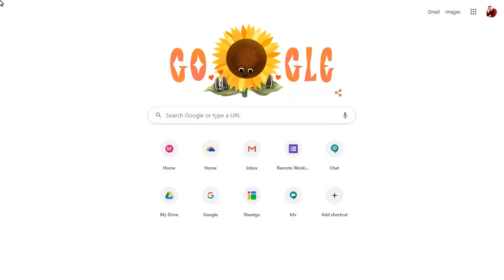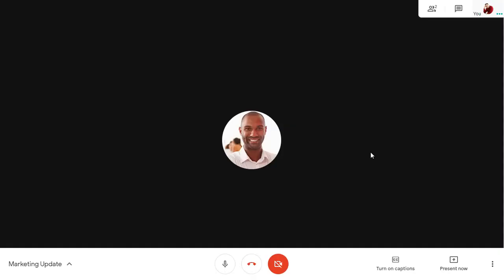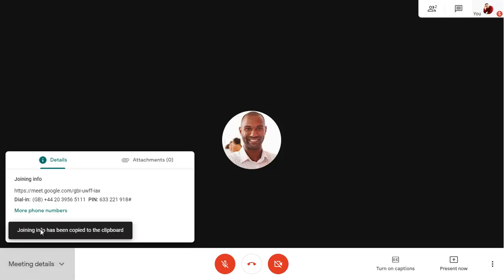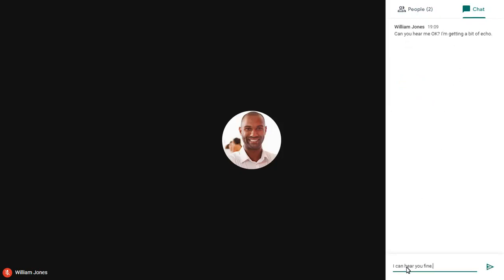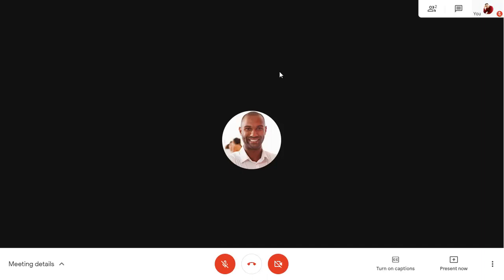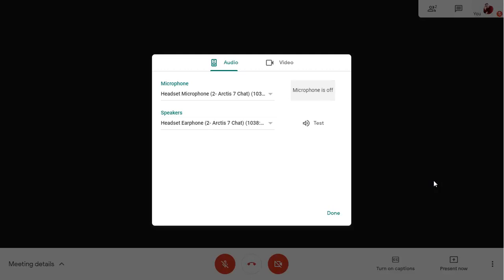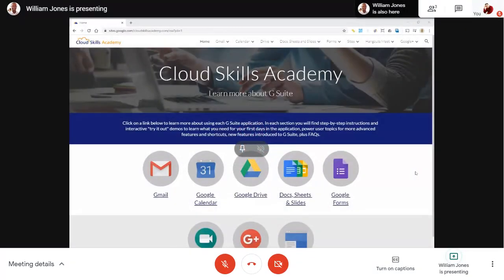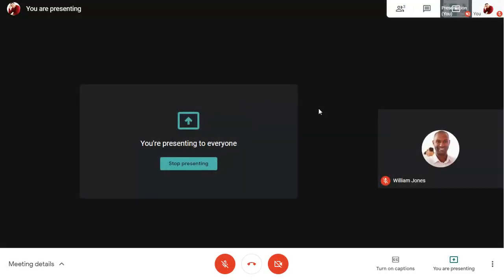Using Google Meet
In this video, we'll show you how to start a meeting in Google Meet, invite colleagues, chat,  share your screen and change settings.